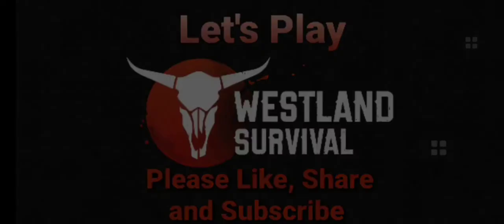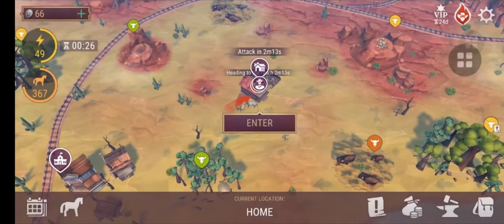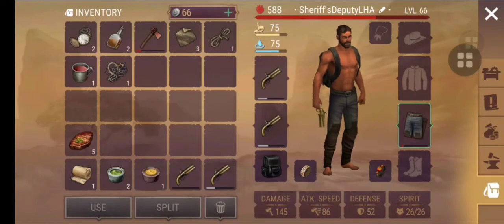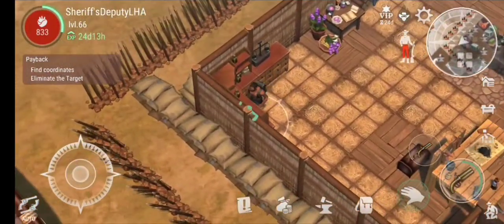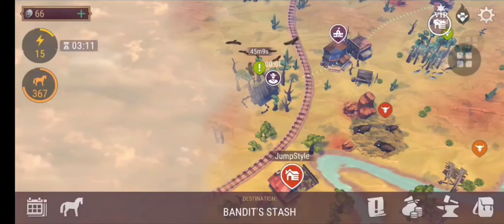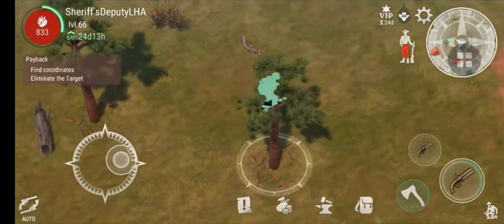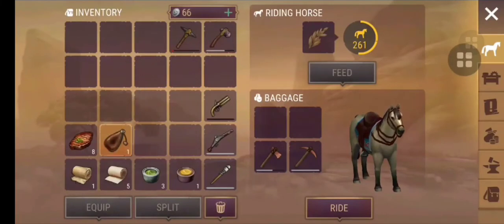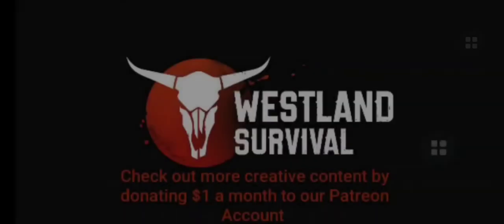LET'S PLAY WLS EP 4 BANDIT ATTACK ⏰